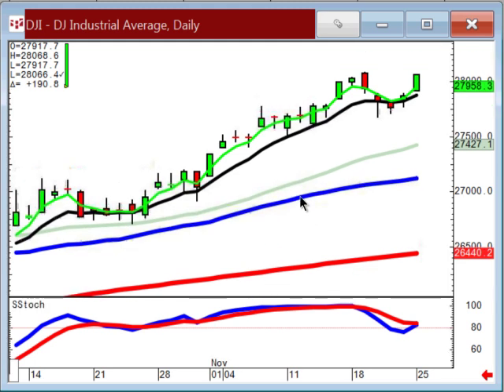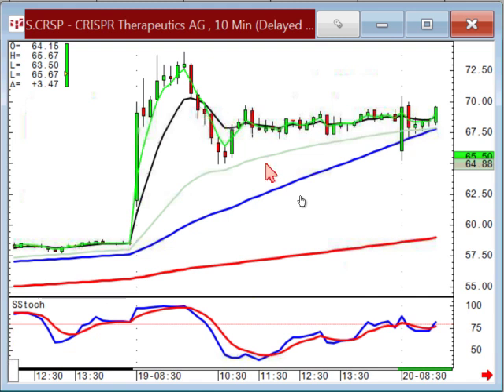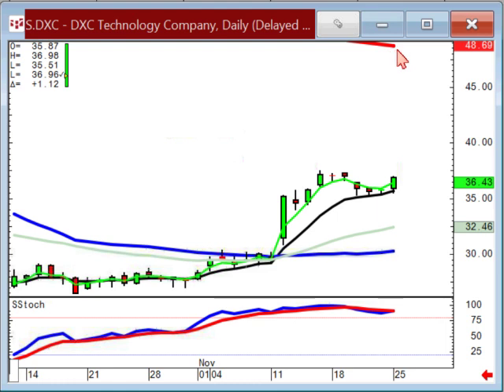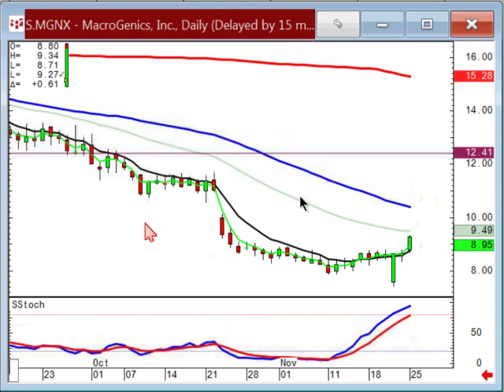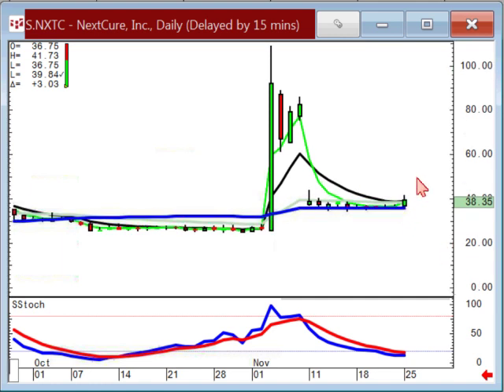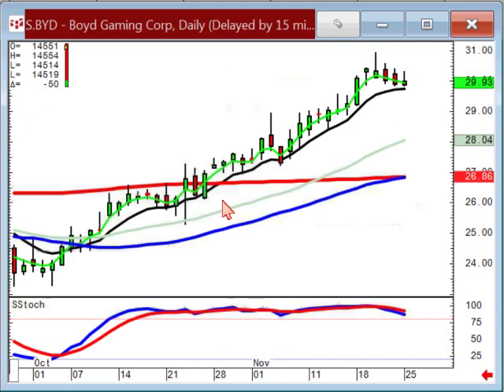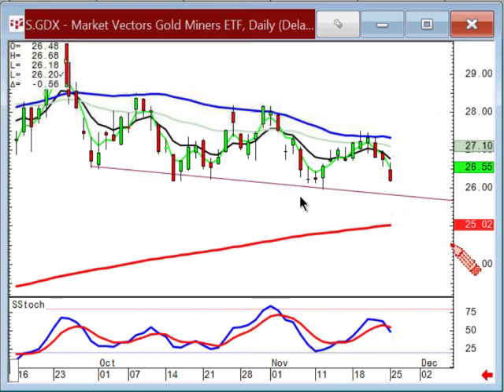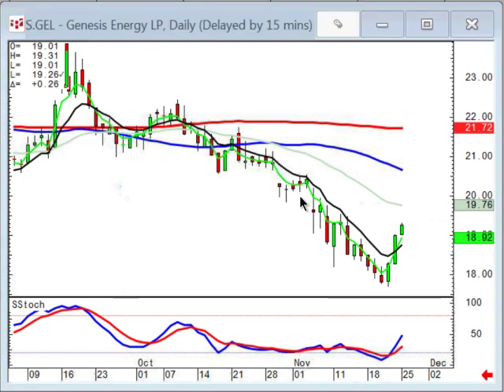Members Stock Chat November 25th, 2019